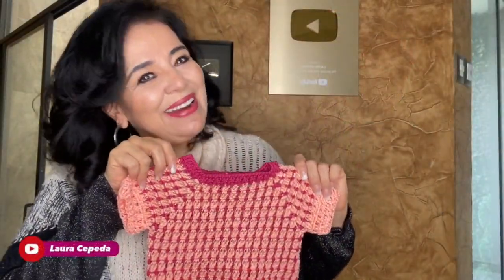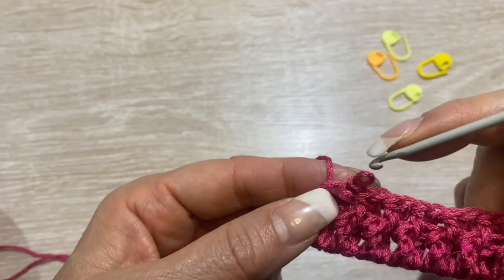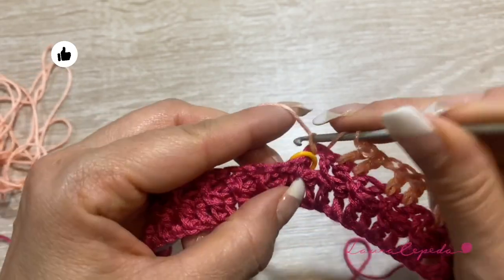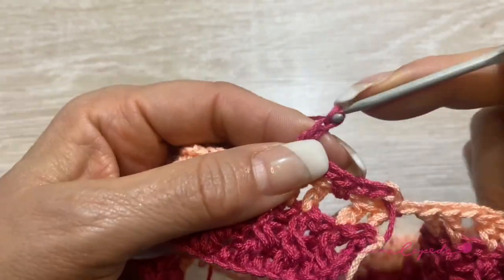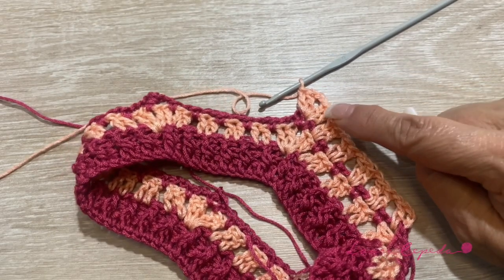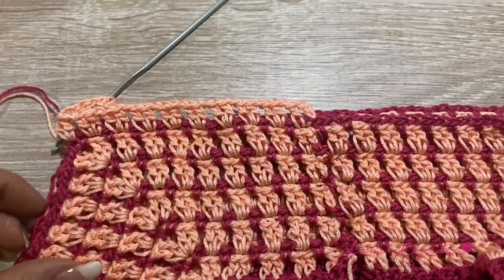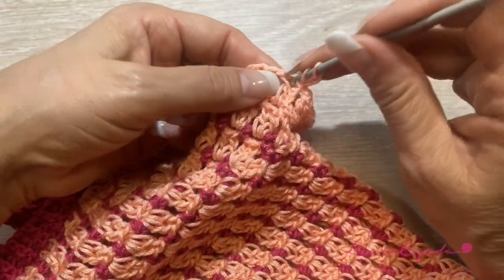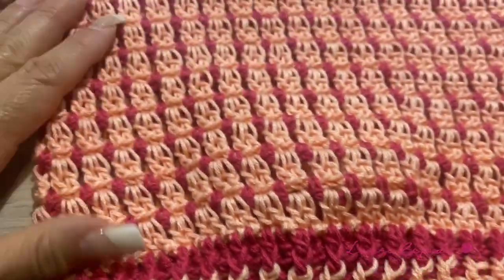HOW TO Crochet a Baby T-Shirt - EASY AND FAST - BY LAURA CEPEDA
I teach you step by step how to Crochet a Baby T-Shirt / Sweater with short sleeves in the easiest way to make. Enjoy! This Project is for a 1 year old Baby!

You need:
200 g. Light Yarn #3